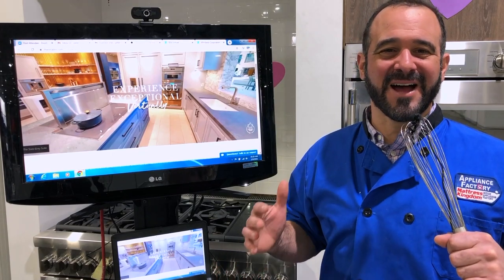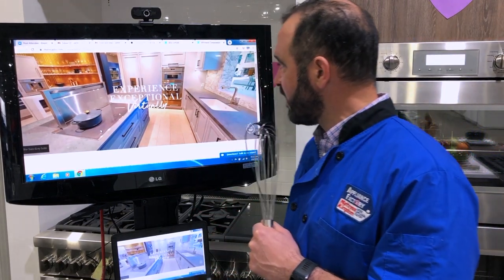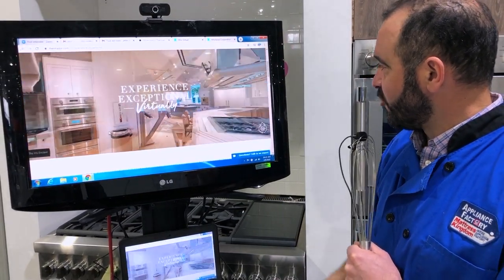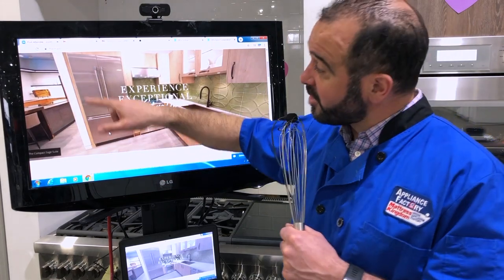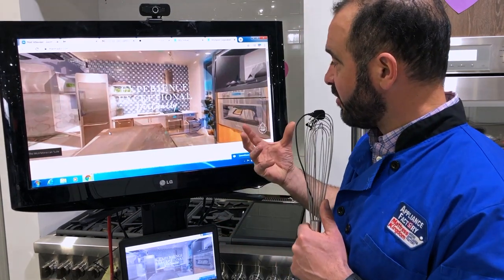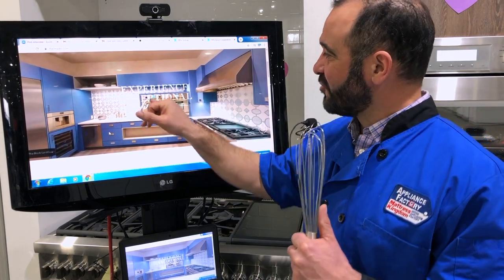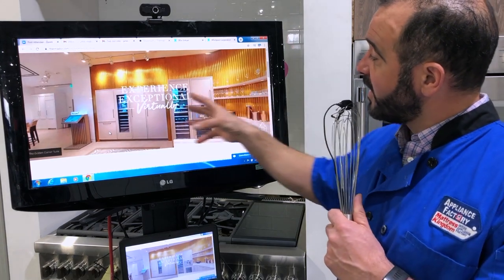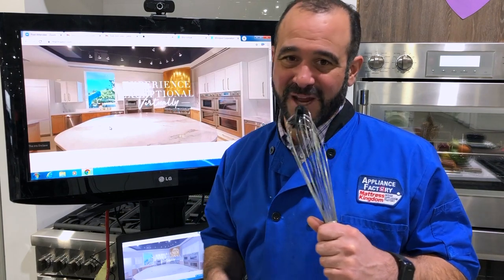Thermador Virtual KBIS Booth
Tour Thermador's virtual showroom with Chef Mark and learn about the features that make Thermador special.  From cooking to refrigeration to wall ovens and induction cooking Thermador has a creative solution for every kitchen.